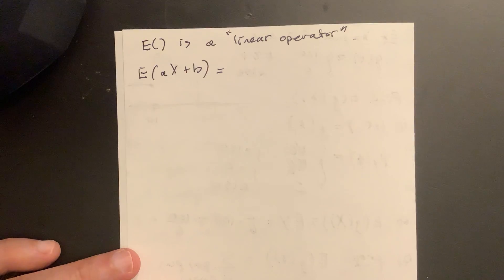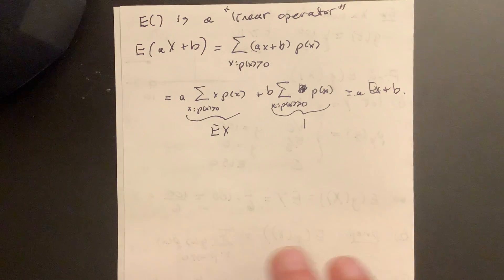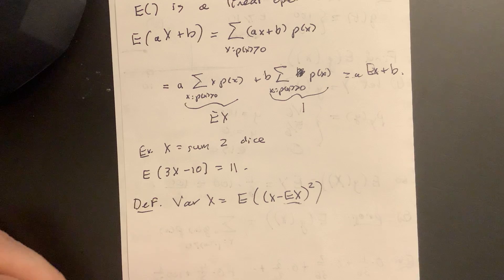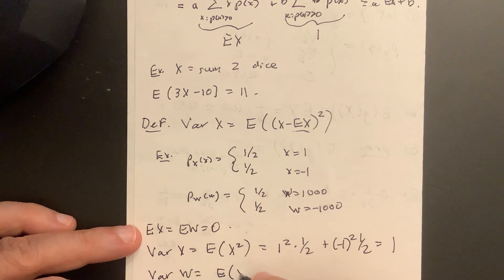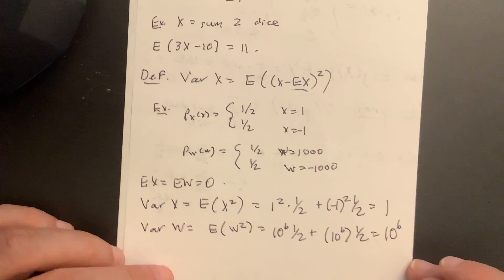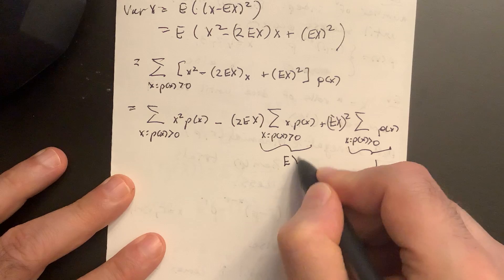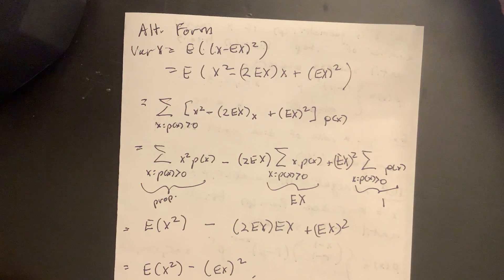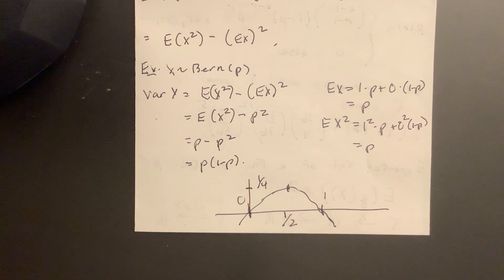Math 217 Discrete Random Variables 4